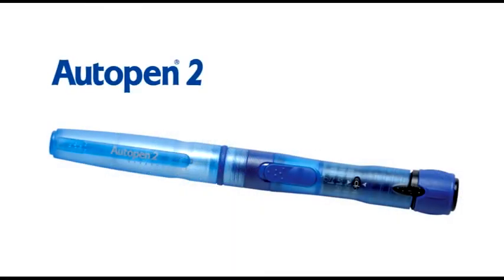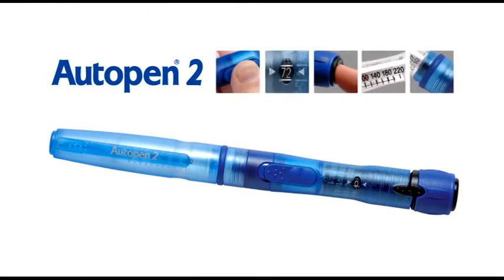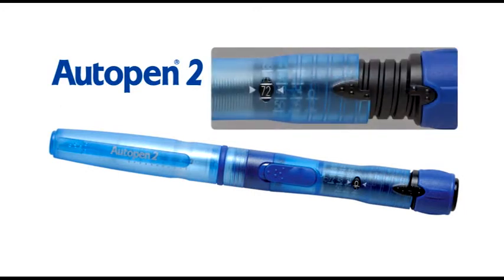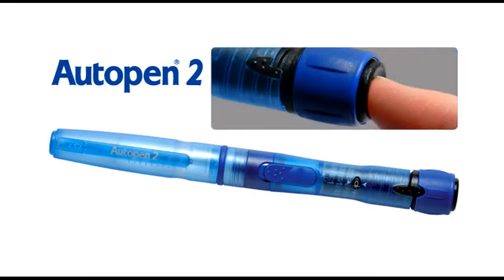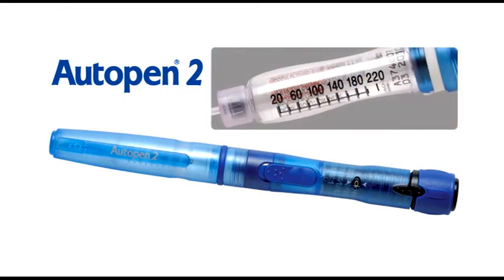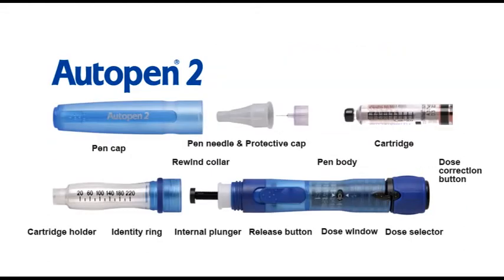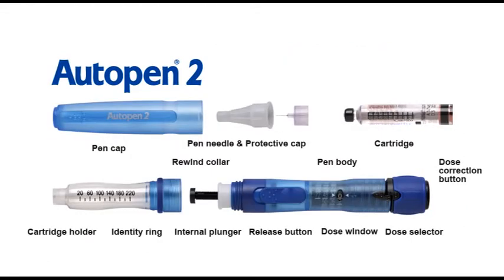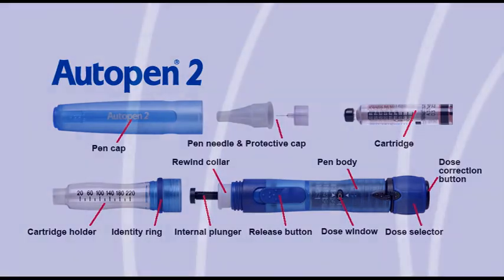1. Autopen® 2 - Information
Guideline instructions for use